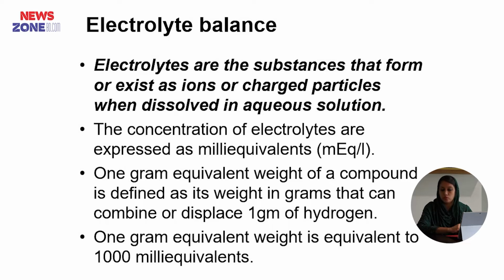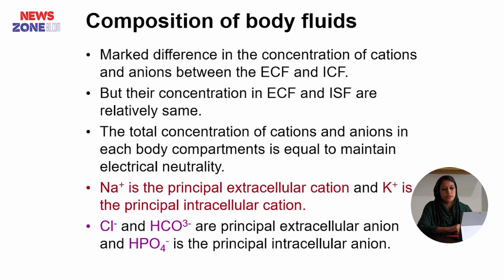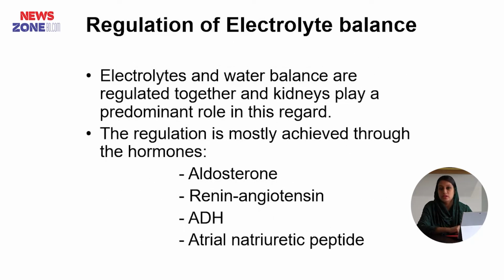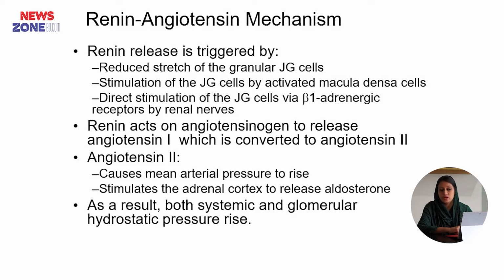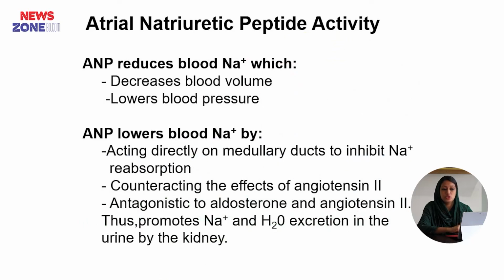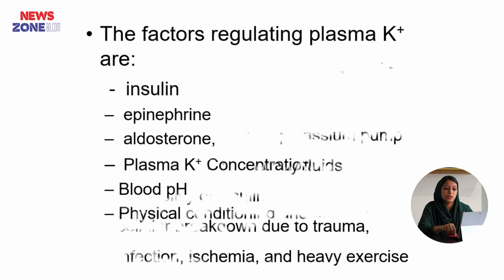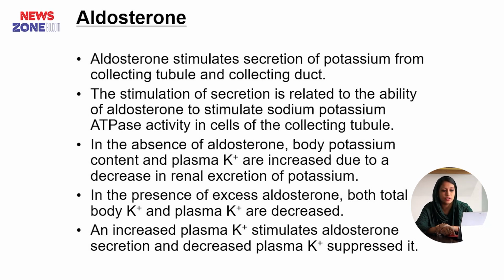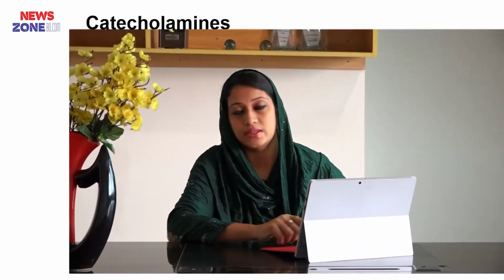Electrolyte & Electrolyte Balance P02 II Dr. Refat Tabassum II Dept. Biochemestry II BAMC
Electrolyte & Electrolyte Balance P02 II Dr. Refat Tabassum II Dept. Biochemestry II BAMC II Online Class II Newszonebd